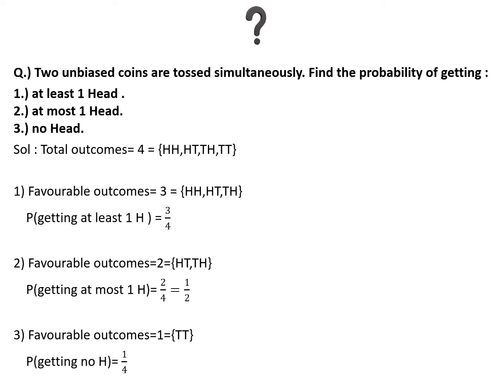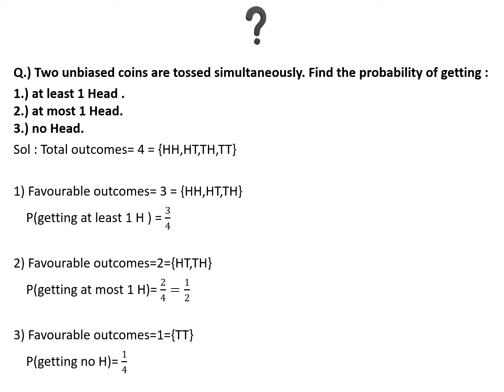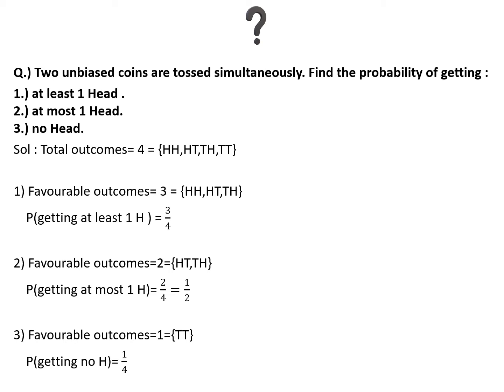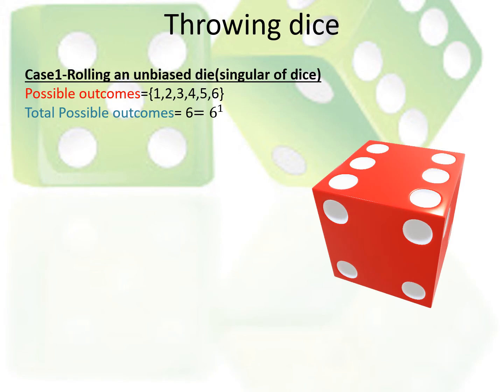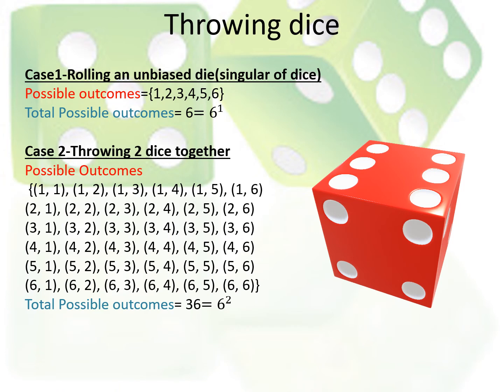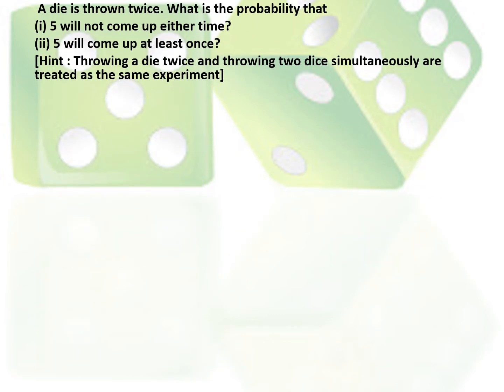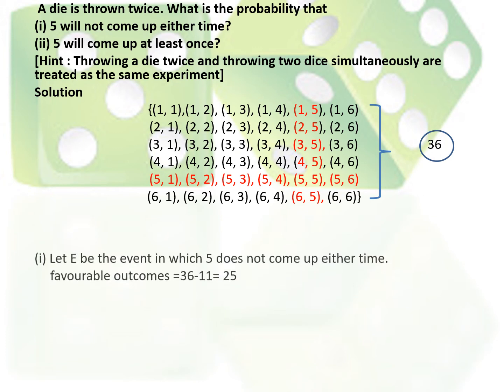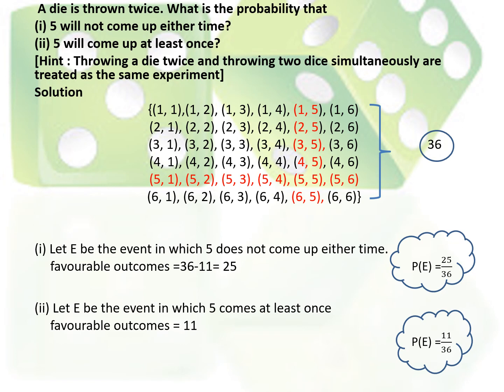probability class 10 dice part 2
class 10 dice probability complete concept in 4 mins